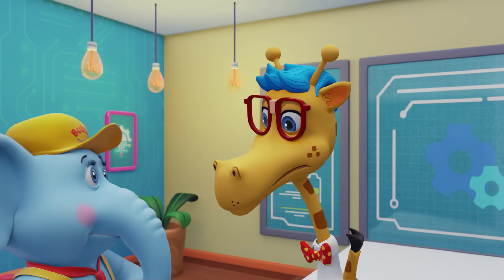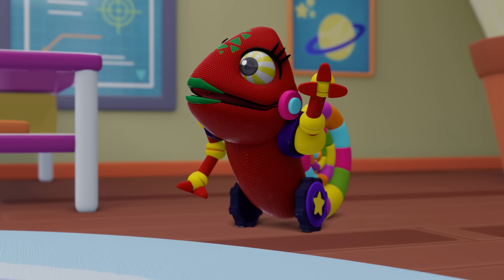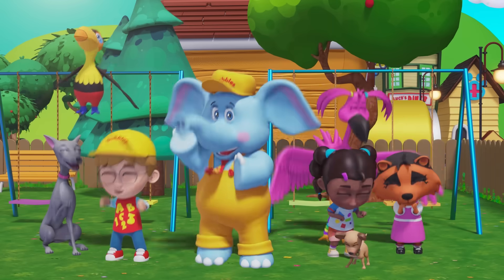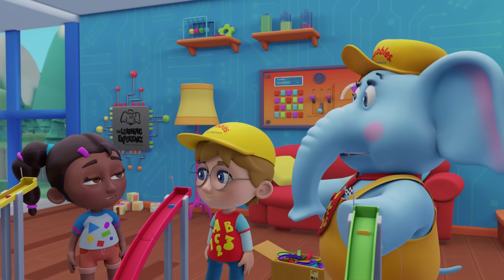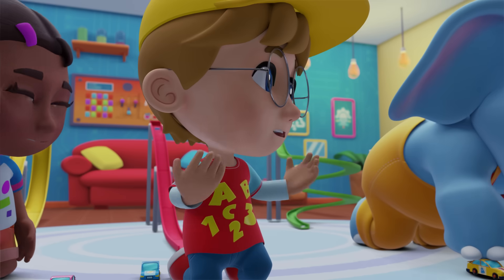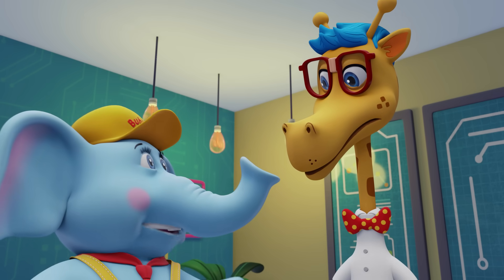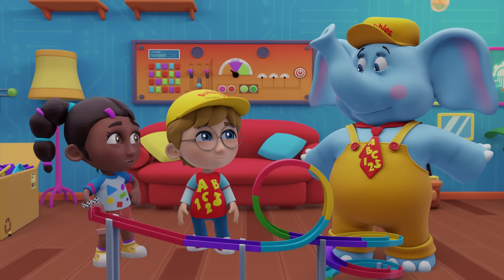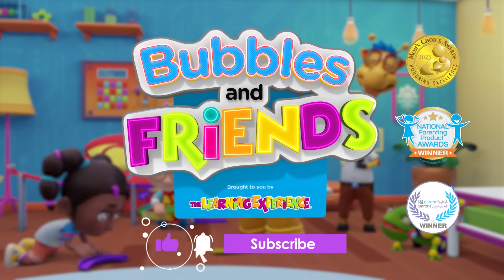Fast and Slow Race Track | Learn with Bubbles and Friends Full Episode for Kids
There's a need for speed in Happyville today with Bubbles and Friends! Techni Cal® joins the team today to learn how toy cars behave on different surfaces and angles. Watch as everyone’s ideas come together to build the ultimate race track to understand the physics of going fast and slow. Share in our passion for technology and innovation with our little learners.

Join Bubbles and Friends on their adventures through Happyville as they explore and learn the language, literacy, critical thinking, basic mathematical concepts, social-emotional skills, and so much more. Bubbles the Elephant will keep your toddler entertained with fun stories for children, nursery rhymes and original kids songs! Bubbles and Friends is produced by La Mar Media and Bombillo Amarillo for The Learning Experience®️.

Amazon Music

The Learning Experience®️ is an early childhood education company with nearly 370 daycare centers across the country. Bubbles and Friends was created by experts in the fields of children development as well as kid’s entertainment in order to engage, entertain and educate little learners through the adventures of our purposefully crafted animated characters. Bubbles and Friends makes learning for children as fun as it is effective. Each character in this children’s show features a unique personality and area of interest to engage, comfort and teach young children. Like Flexi, our energetic fitness-loving flamingo who encourages children to enjoy a healthy lifestyle by moving, grooving, and eating right; or Lionstein, our wise and creative scientist who shares his passion for science and experimenting.

The characters used in our animated kids series are directly tied to the unique curriculum used in our early education centers. TLE®️ co-founder Linda Weissman’s love of elephants inspired her to create Bubbles -  a lovable blue elephant who takes children along on his daily adventures, making kids happy to learn, play and grow. Bubbles and his friends from Happyville teach toddlers, preschoolers and kindergartners through narrative based learning experiences. Our educational videos teach toddlers colors, shapes, numbers, letters, rhymes, early reading comprehension, how to count, how to be kind, patience, healthy habits for kids, social emotional skills, philanthropy, music appreciation, how to calm down – and so much more.

Since its foundation in the early 2000’s, The Learning Experience®  has since positively impacted the lives of children by developing and implementing ground-breaking child care and early education programs throughout the country and beyond. With our vibrant preschool centers, thoughtfully crafted curriculum, and a cast of loveable characters - TLE® uses an innovative approach to daycare and early childhood education. Our curriculum encourages kids to learn in the best way they know how: by exploring and doing. At The Learning Experience®️ - happy happens here!